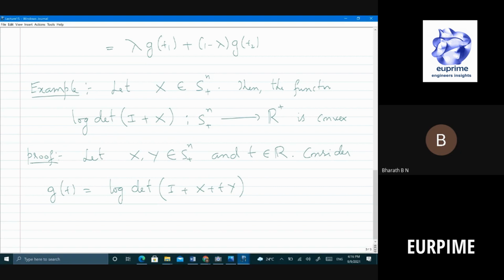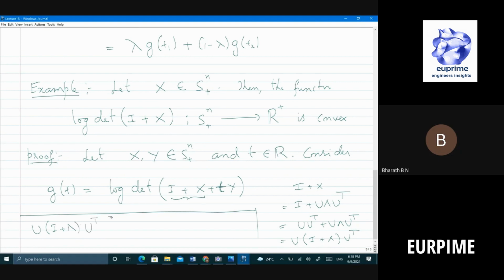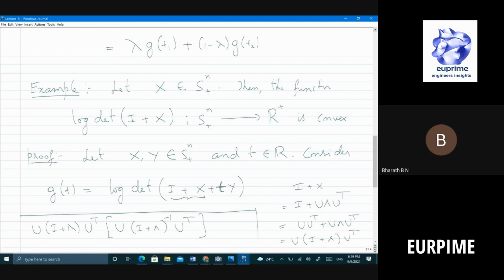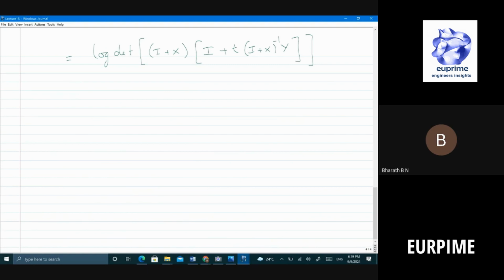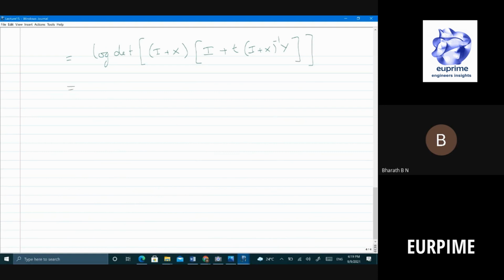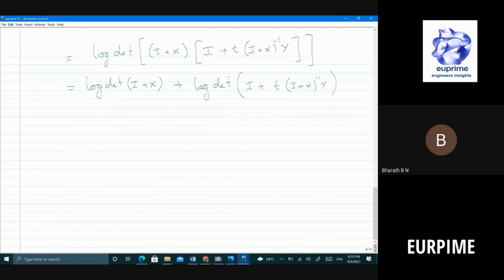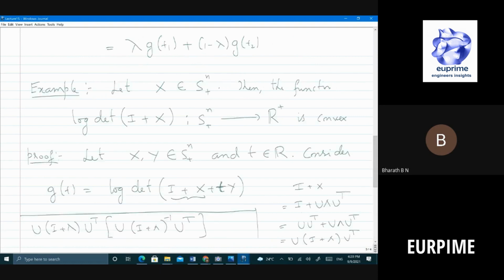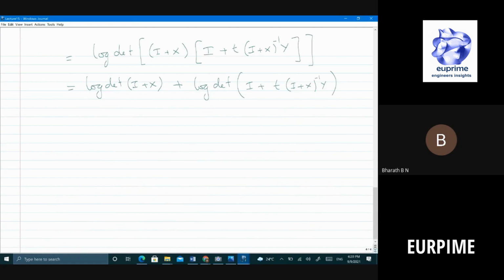Convexity proof, matrix identity, eigenvalue decomposition, positive definite matrices